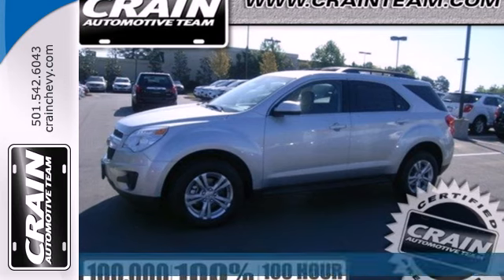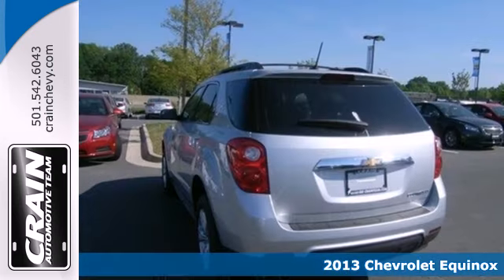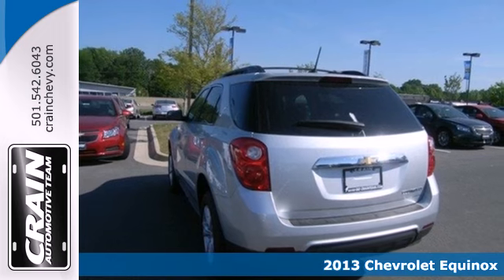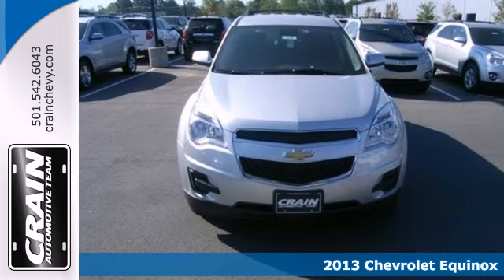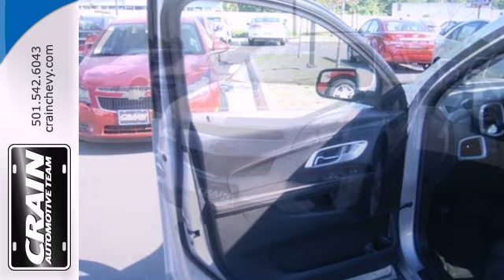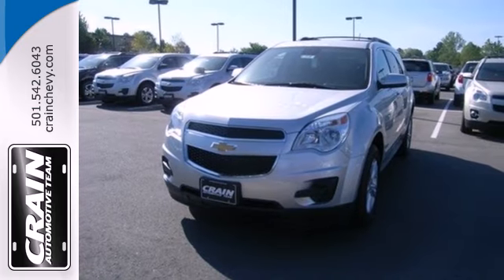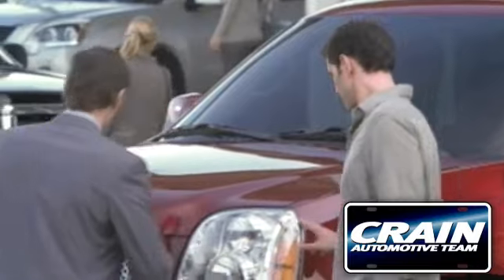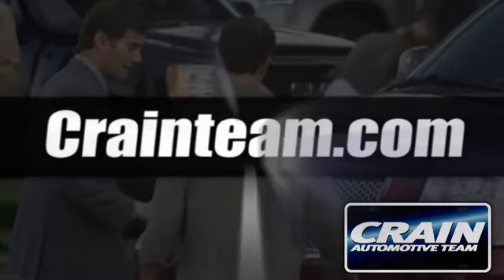2013 Chevrolet Equinox Little Rock AR Bryant, AR 3CT3130 - SOLD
Year: 2013
Make: Chevrolet
Model: Equinox
Trim: LT
Engine: Gas/Ethanol I4
Transmission: Automatic
Color: Silver Ice Metallic
Interior: Jet Black
Stock #: 3CT3130
a onclick="cancelEvent(event);ceP(this);" href="javascript:;"Get Internet Price/acentera href=" src= width=155 height=42 border=0/a/center

Address:
9911 Interstate 30